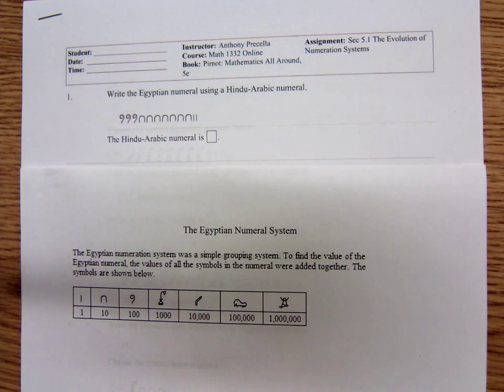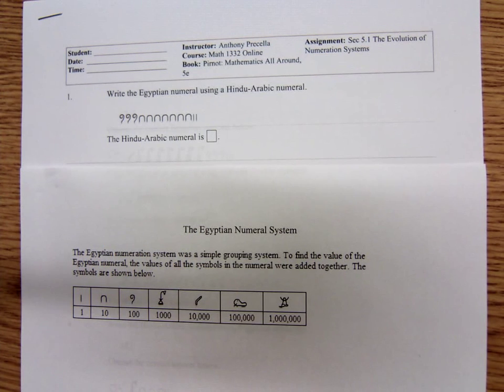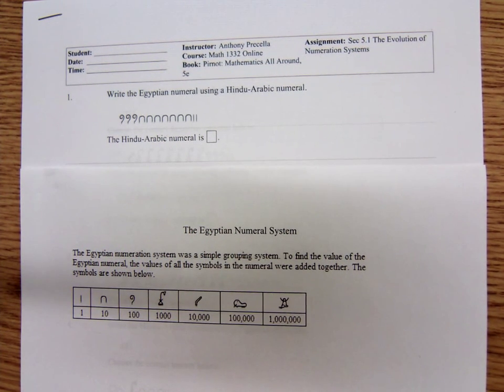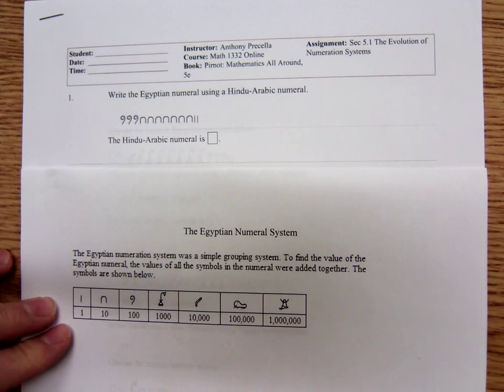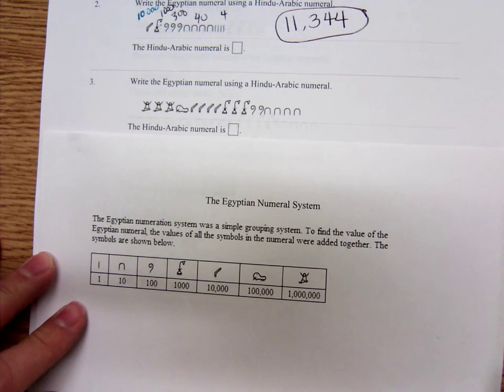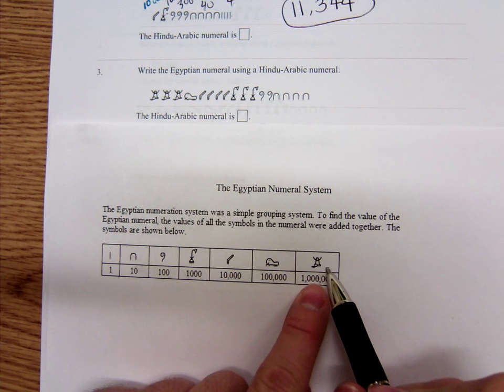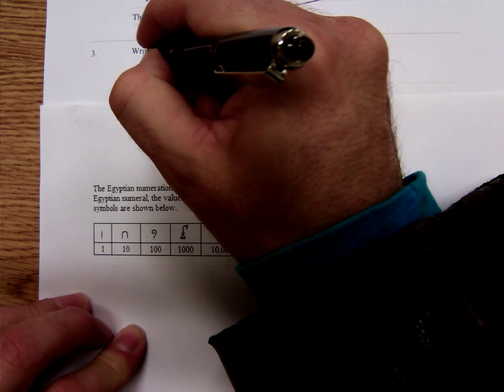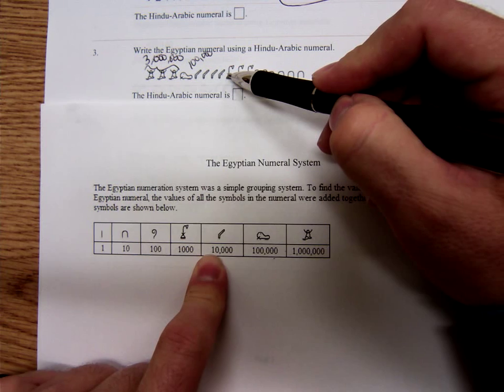Math 1332 Evolution of Numeral Systems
Mr. Precella discusses the Egyptian and traditional Chinese numeration systems for his online Math 1332 class.